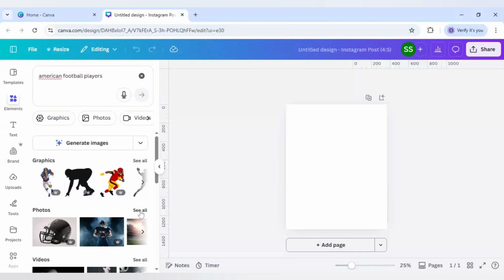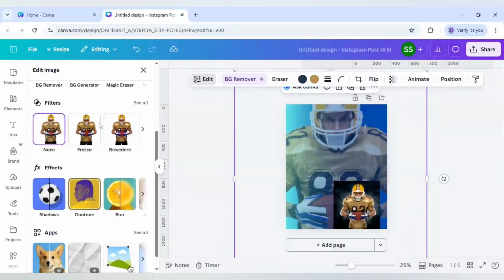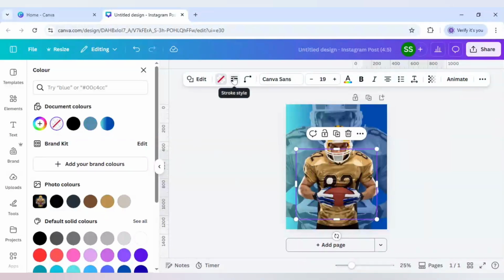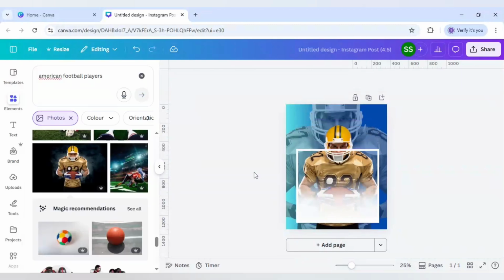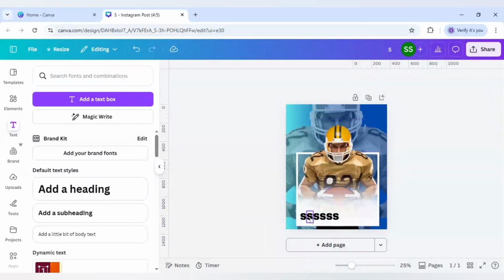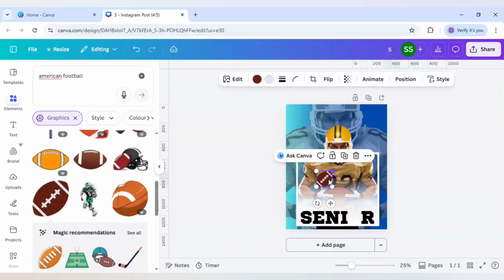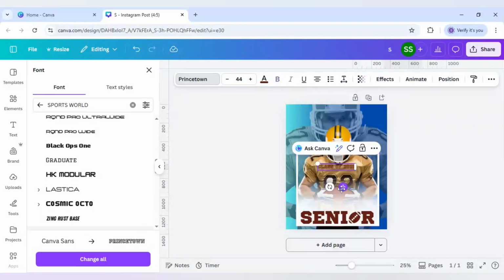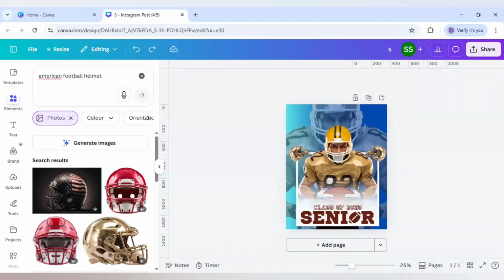American Football Senior Poster Design in Canva 🏈🔥 | Sports Graphic Tutorial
Learn how to design a powerful American Football Senior Poster in Canva step by step! 🏈🔥

In this sports graphic tutorial, I’ll show you how to create a professional Senior Night football poster using Canva — perfect for high school seniors, team celebrations, sports banquets, and graduation events.

Whether you're a beginner or experienced designer, this Canva tutorial makes it easy to create an eye-catching football senior banner/poster with bold typography, dynamic effects, and professional layout techniques.

✨ In this video, you’ll learn:
✔️ How to set up your senior poster layout in Canva
✔️ Adding football-themed graphics & background effects
✔️ Creating bold sports typography
✔️ Blending photos for dramatic athlete posters

This tutorial is perfect for:
🏈 High school football seniors
🎓 Senior night celebrations
📸 Sports photographers
🎨 Graphic design beginners
🖥️ Canva users looking to improve sports designs